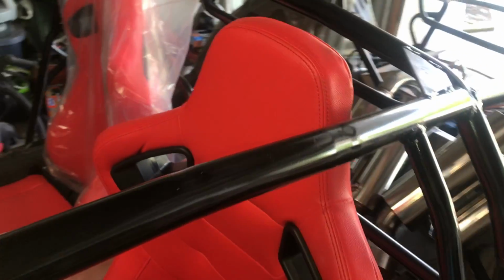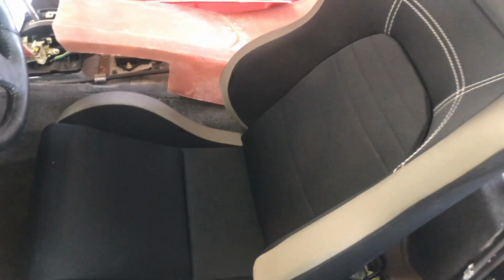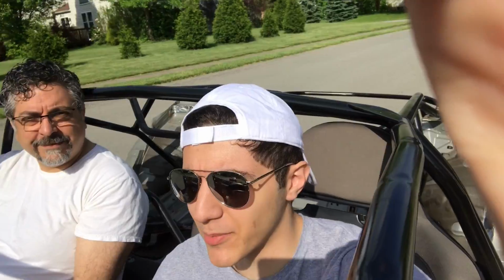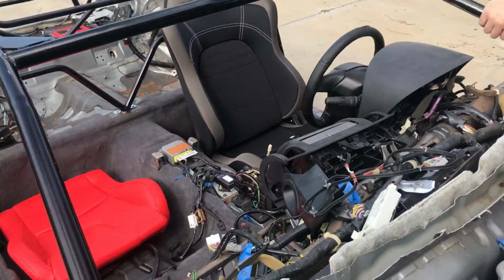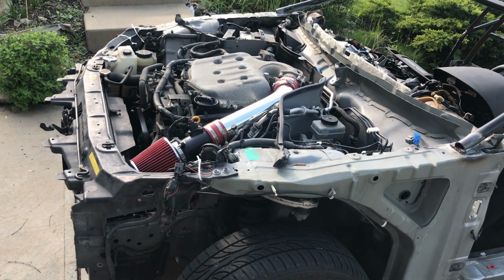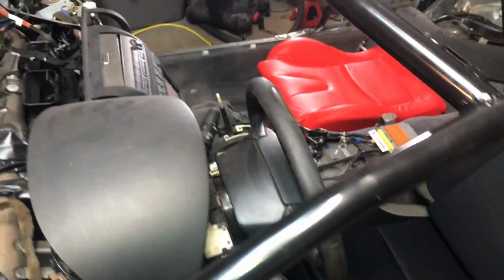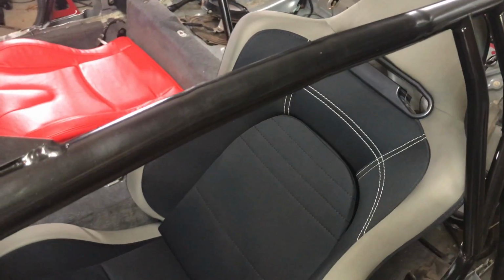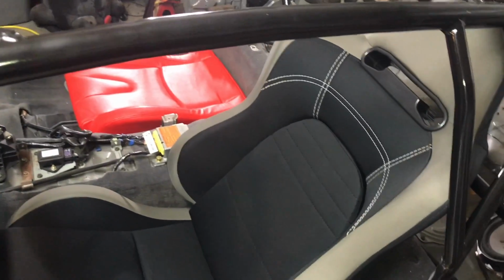Vaydor Build Pt 26(Test drive with Straight Pipes, new seats)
Finally got the Vaydor out on the road again for some fun!